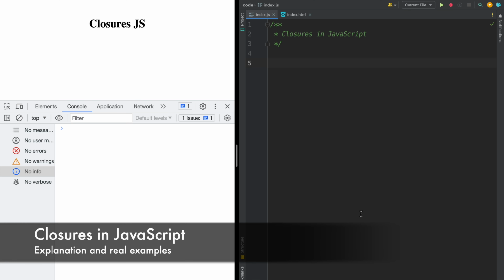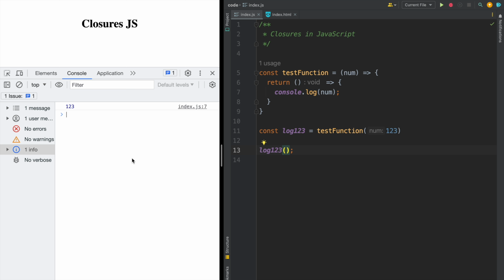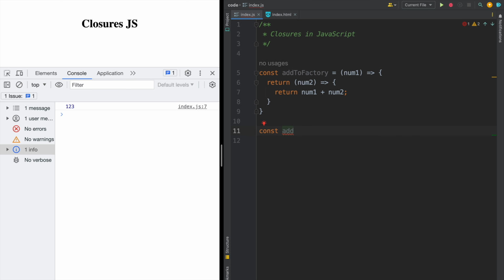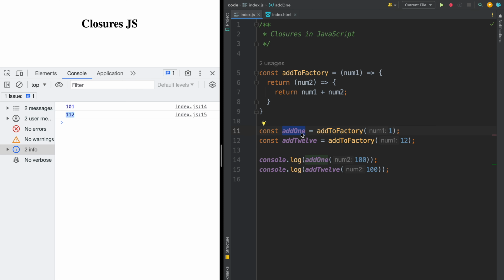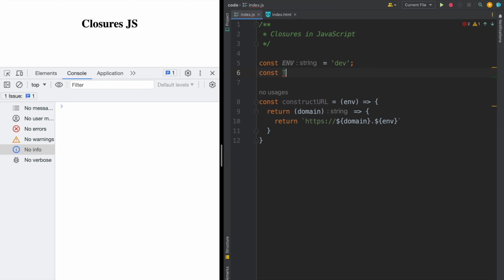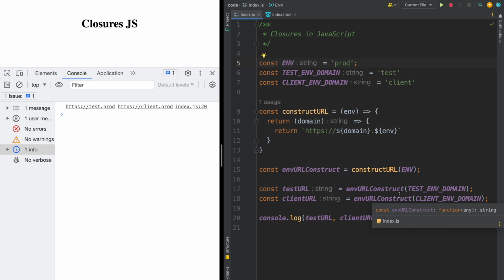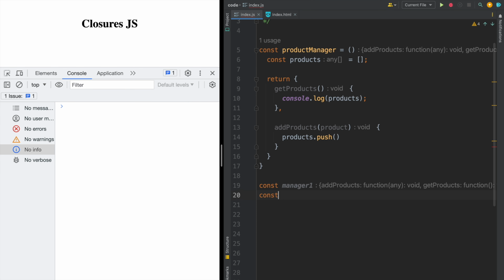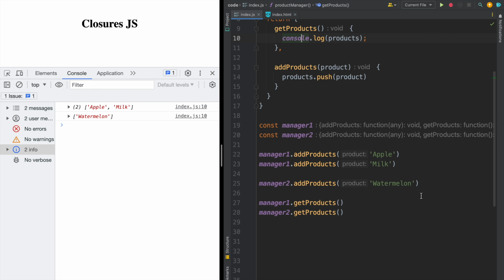Coding Sorcery: Mastering the Art of Closures in JS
This video is about one of the most popular techniques in programming - closures. In this video, I explain why we need to use closures in JavaScript, how they work and how we can improve our code and make it more versatile and reusable with closures. Enjoy the video)

Timecodes:

00:00 - Intro
00:37 - First closure
03:12 - More advanced example
07:09  - First real example (URL generator)
11:19  - Second real example (Data privacy)
14:53 - Summary
15:50 - Outro